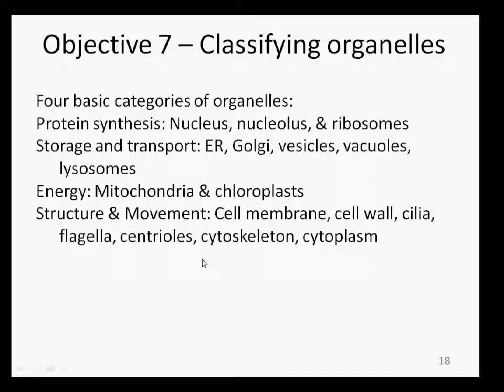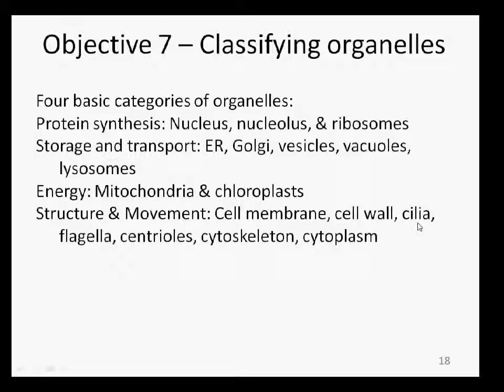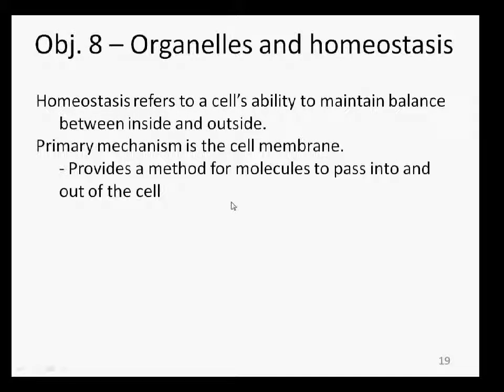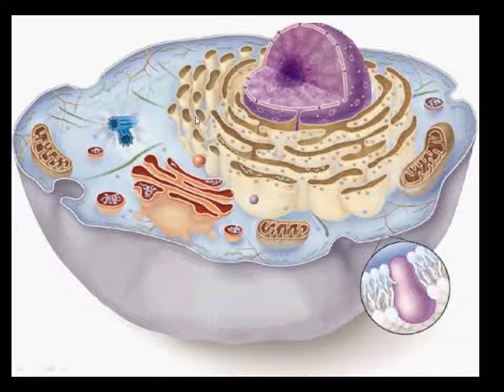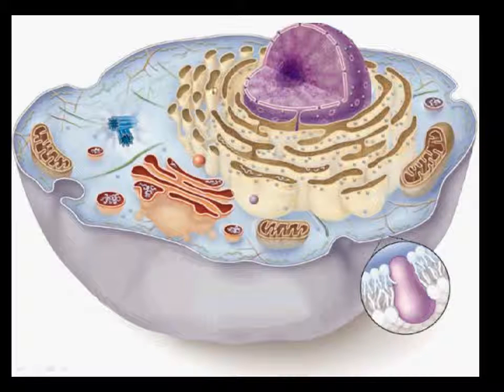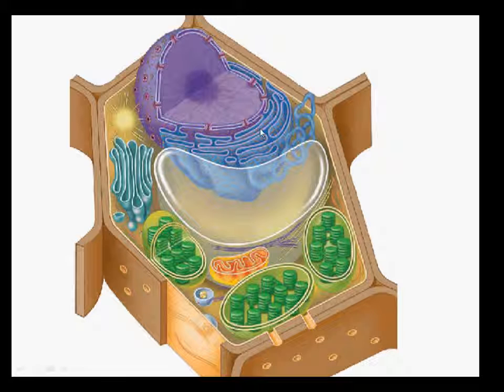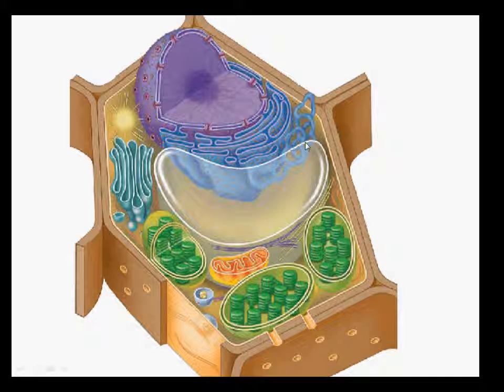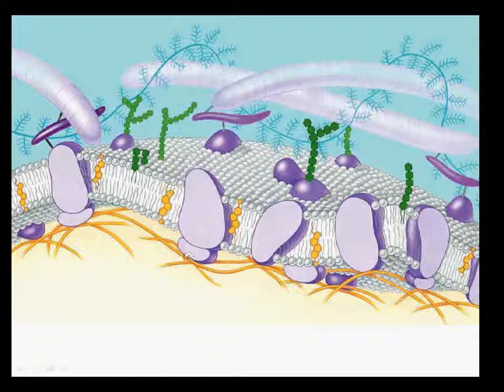Marchand Biology - Cell Biology (1 of 2)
Unit 3 Notes - Cell Structure & Function. volume is low...sorry.